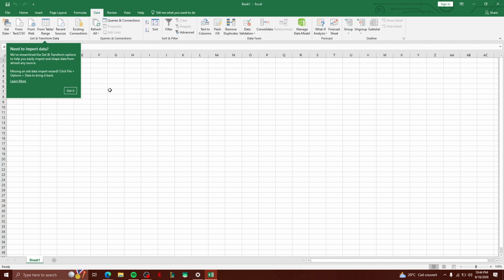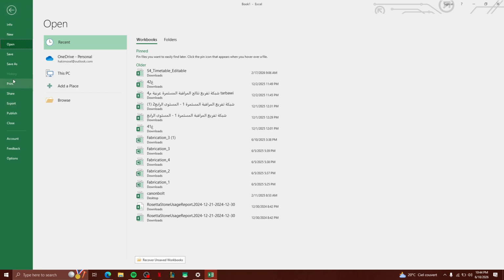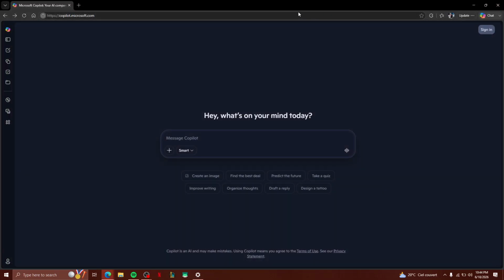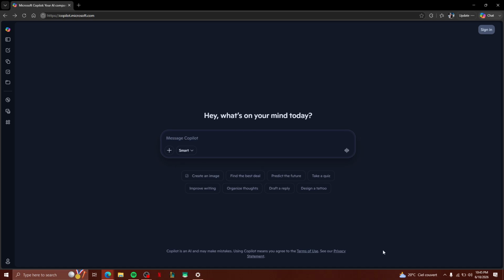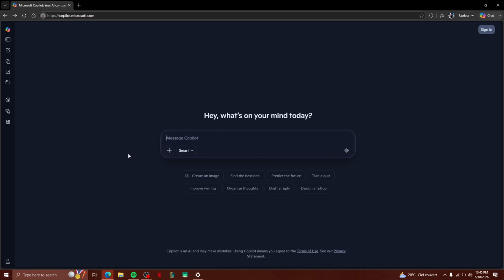How To Fix Copilot Not Reading Your Excel Data! Tutorial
Today we talk about how to use copilot in excel,microsoft copilot tutorial,how to use microsoft copilot,fix copilot not reading your excel data,copilot tutorial